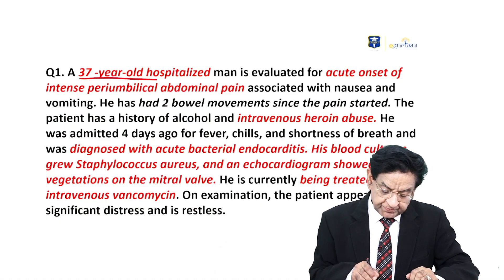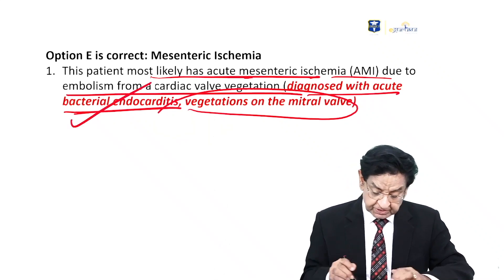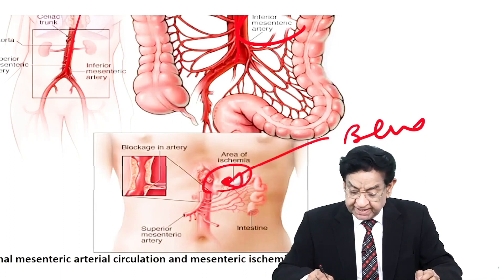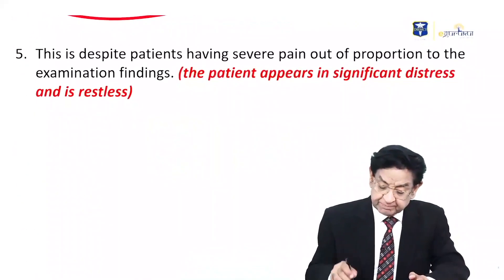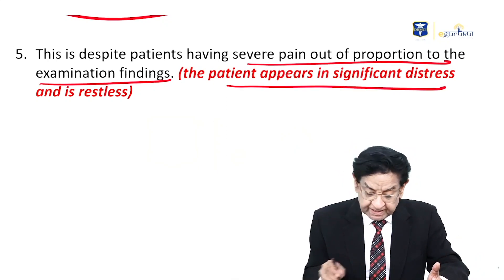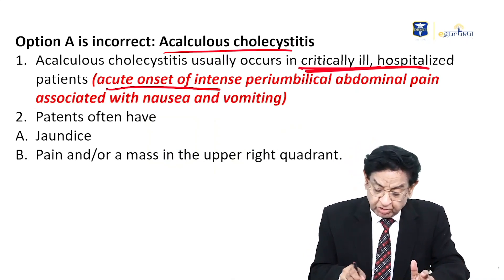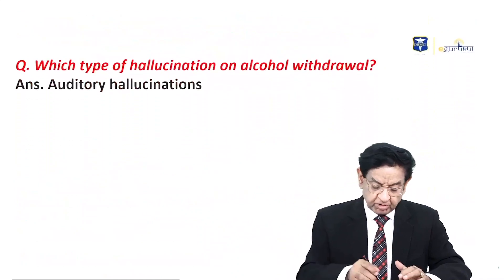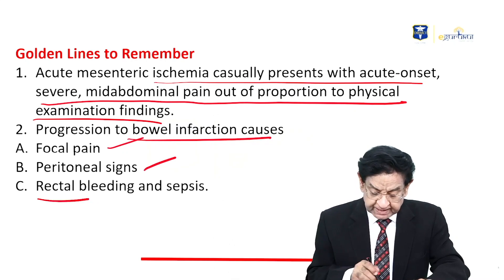NEET SS (DM Entrance Exam) Most Important MCQ's Session 14 || Dr. Mukesh Bhatia | DBMCI | eGurukul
neetsspreparation neetss2023 bhatiahaitohbharosahai Dr_Mukesh_Bhatia Gear up for the Online FREE Test & Discussion Series for NEET SS (DM entrance EXAM) preparation by Dr. Mukesh Bhatia.